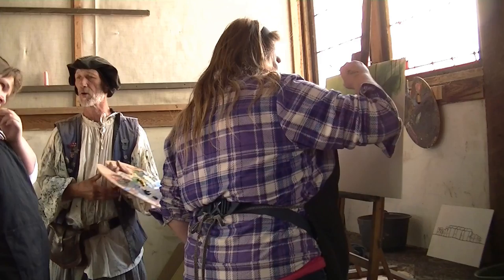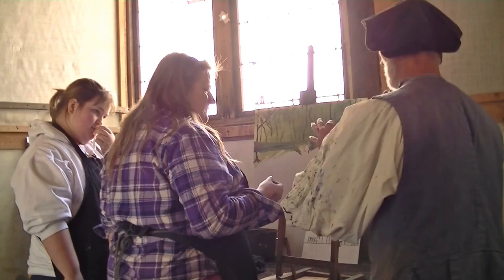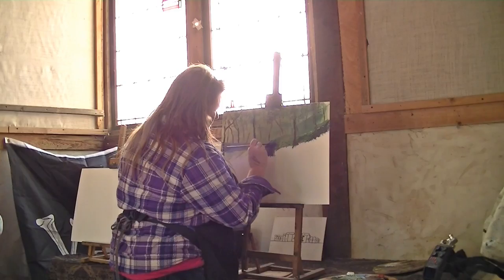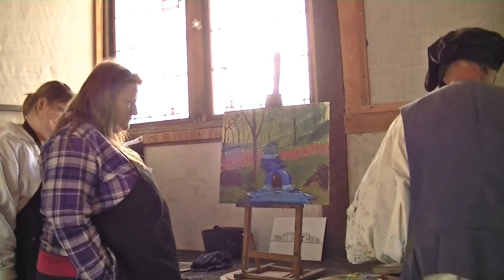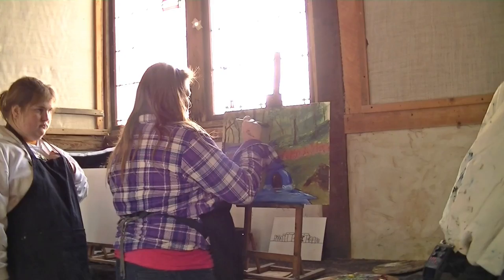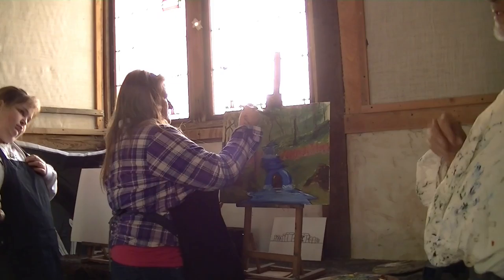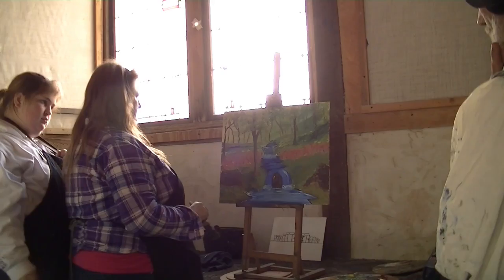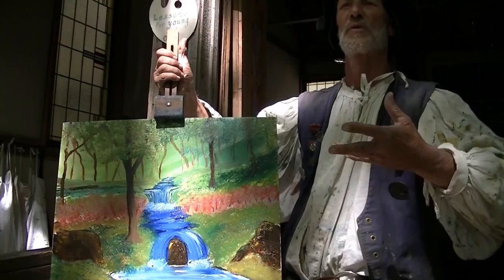Marion Art Lesson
While at Scarborough Renaissance Festival yesterday, Marion had an "art lesson" with Painted by U. This is a short video of her lesson.